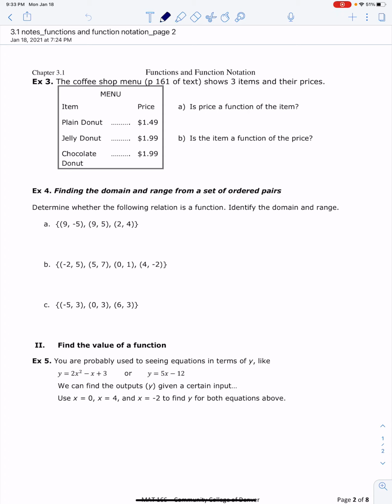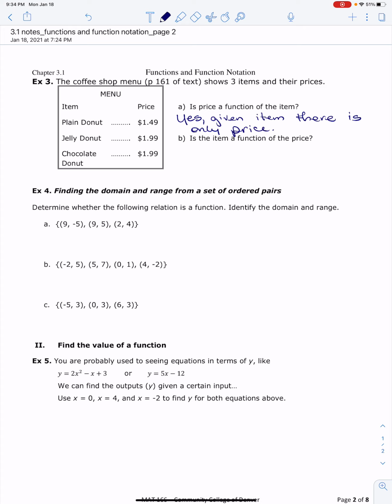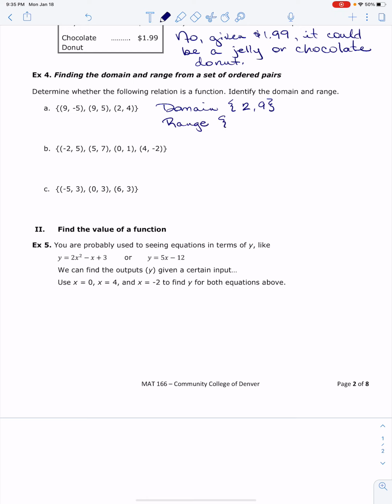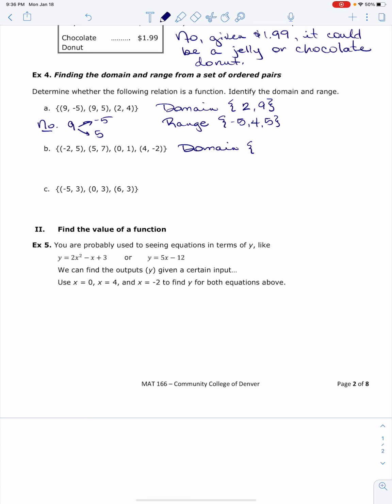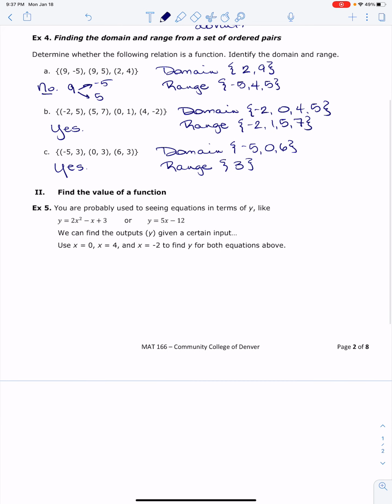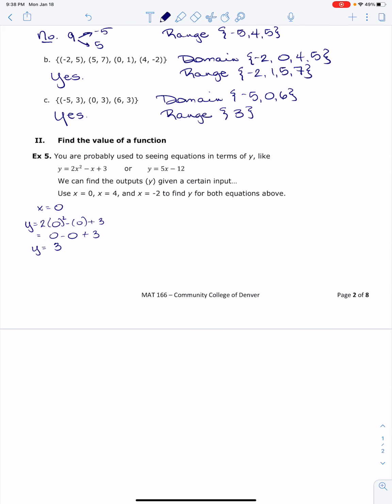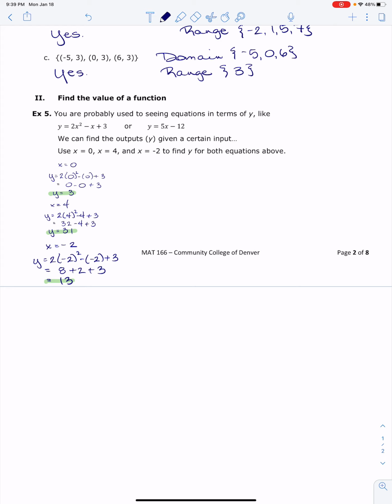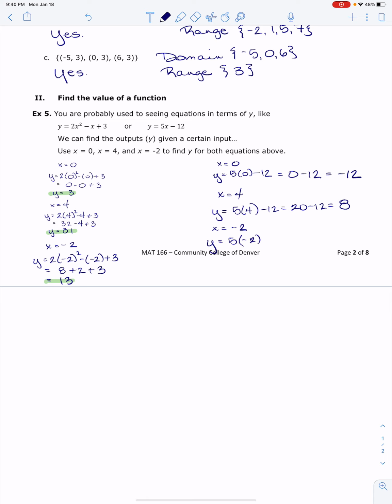3 1 Notes Functions and Function Notation page 2